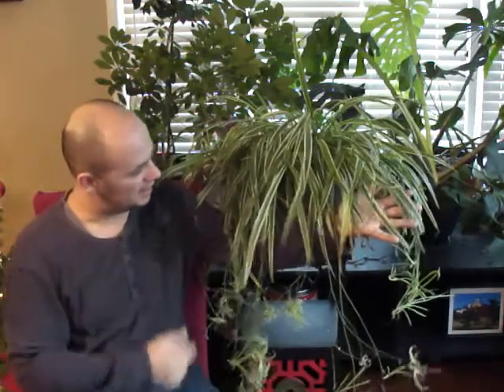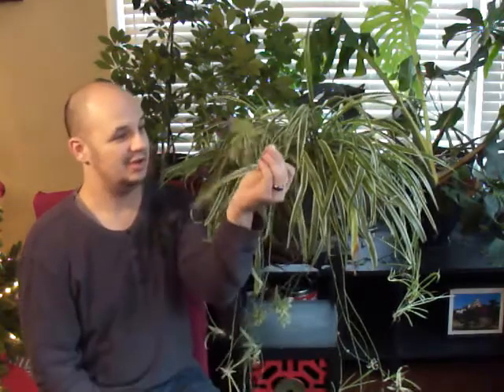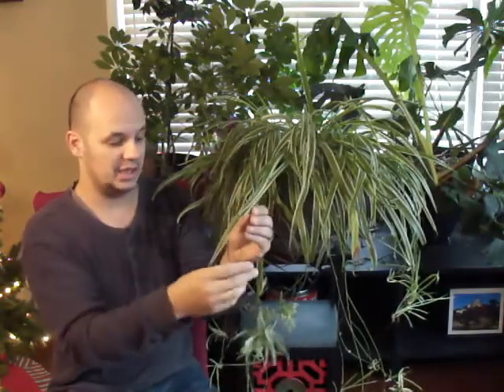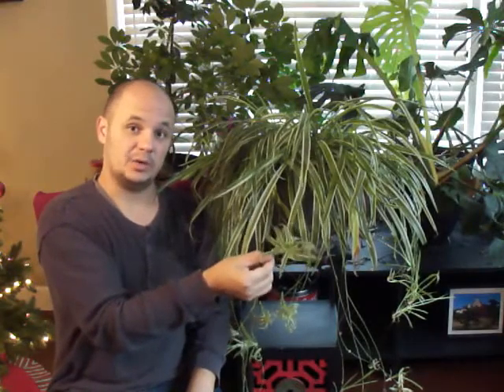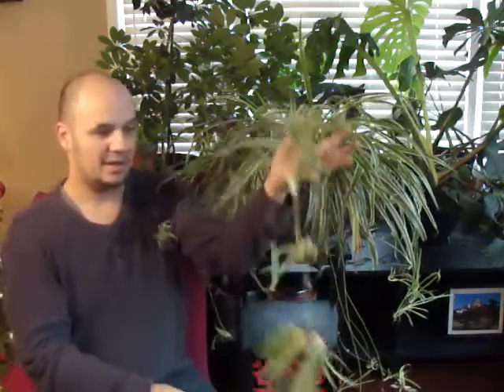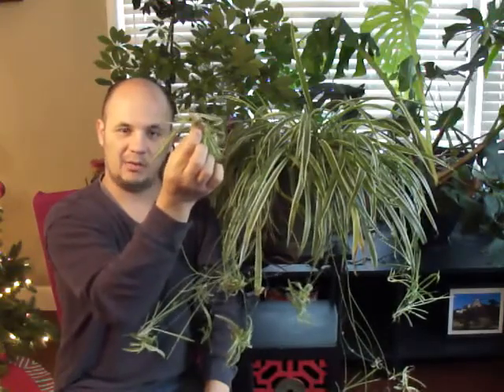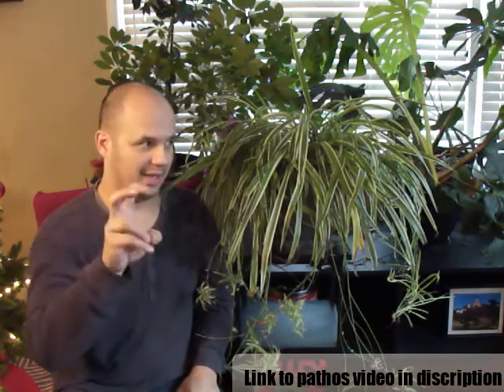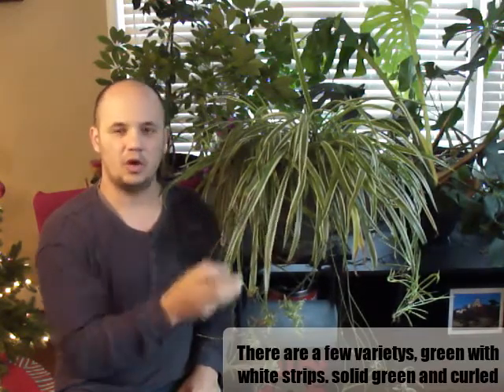Spider plant (Chlorophytum comosum) How to grow info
The spider plant (Chlorophytum comosum) is considered one of the most adaptable of houseplants and the easiest to grow. This plant can grow in a wide range of conditions and suffers from few problems, other than brown tips. (caused by build up in salts)The spider plant is so named because the baby plants that dangle down look like spiders.. Available in green, green with white stripe, or variegated varieties. These spiderettes often start out as small white flowers.
  According to NASA'S clean air study. The spider plant ranks high in filtering Air. It filters formaldehyde, xylene and toluene.
This plant is safe for pets and kids and is very low maintenance, great for people just getting into house plants. Easy to propagate.
This video lays out the info needed to have a healthy spider plant.
Or leave comment in video.
Link to pathos video.
In My videos, I sometimes make use of copyrighted material.